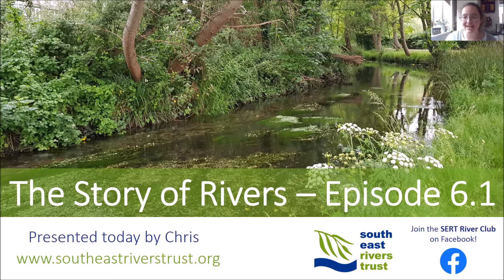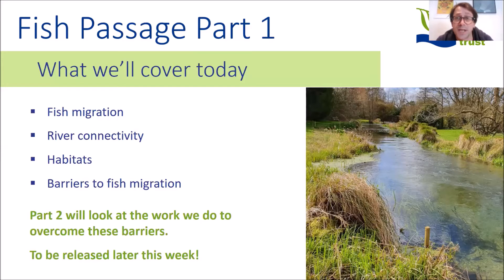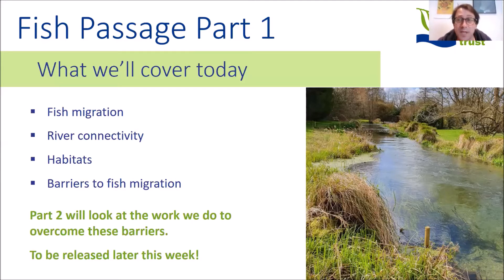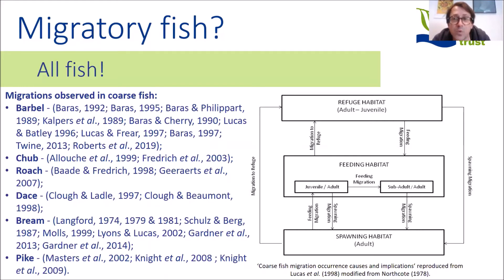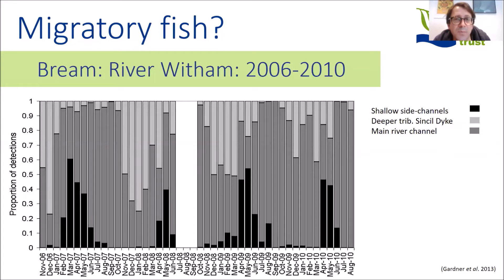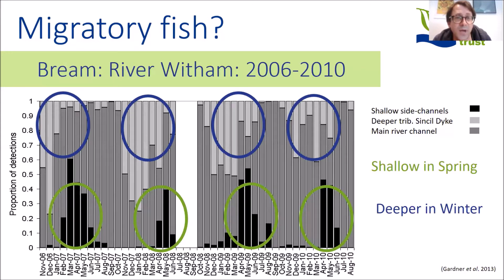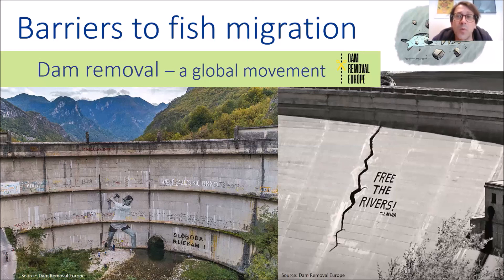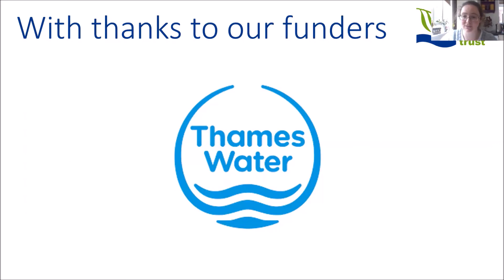The Story of Rivers - Fish Passage - Episode 6.1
This new webinar series features short, 20-minute episodes which explain what a healthy river is, why we need them, the pressures and issues rivers are facing and what the South East Rivers Trust is doing to bring them back to life.

Episode 6 is in two parts. The first looks at fish migration, the importance of river connectivity and the problems that in river barriers such as weirs and sluices can cause. Part 2 looks at the work we do as a Trust to open up rivers for fish - including weir removals, technical passes and more.